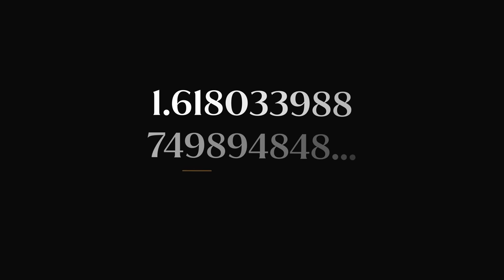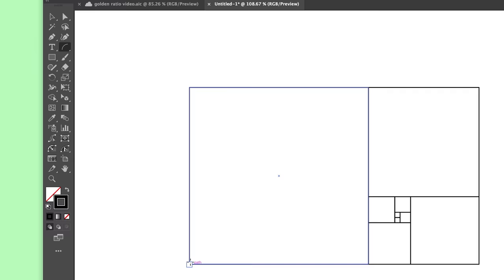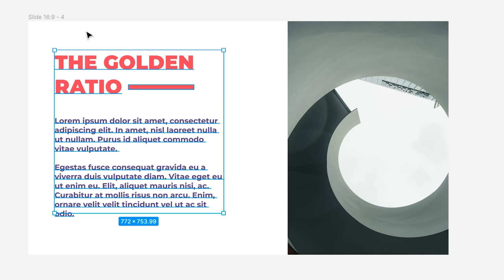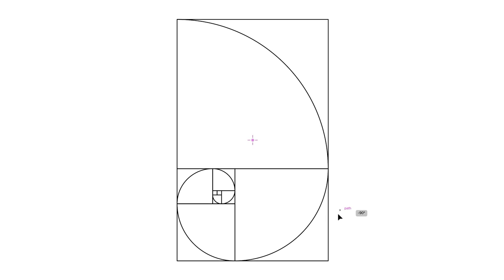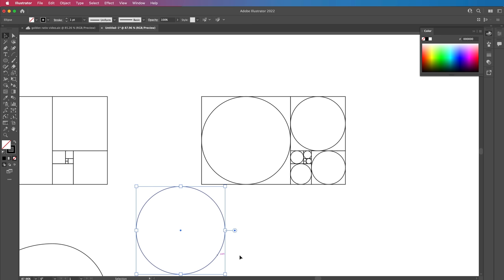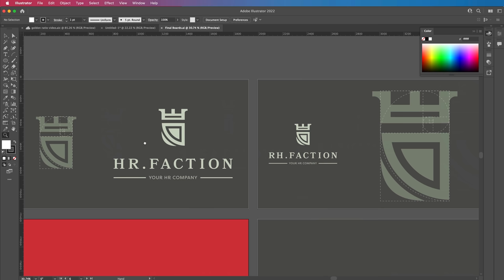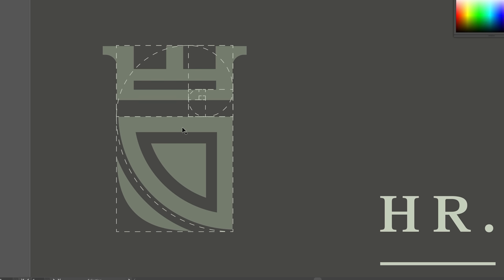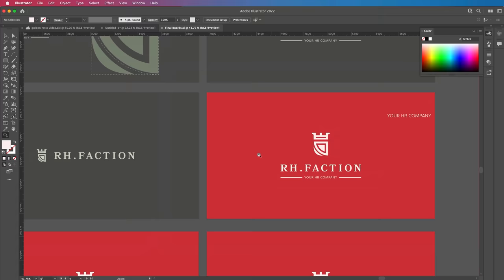How to Use the Golden Ratio in Graphic Design! 🔥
🔗 Links

📋 Timestamps

00:00 Intro
00:13 What is the Golden Ratio?
00:36 Fibonacci Sequence
01:41 How to draw the Golden Ratio grid
02:14 How to use the Golden Ratio in Layout Design
04:48 How to use the Golden Ratio in Logo Design
08:23 A good example of the Golden Ratio in Logo Design
09:11 Pro Tip
10:04 Should you use the Golden Ratio in Graphic Design
10:40 Outro